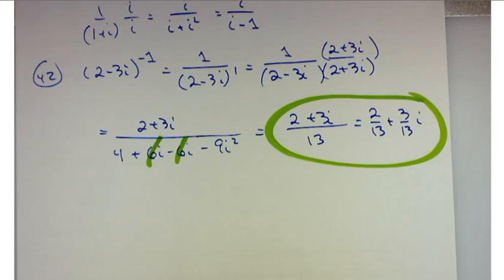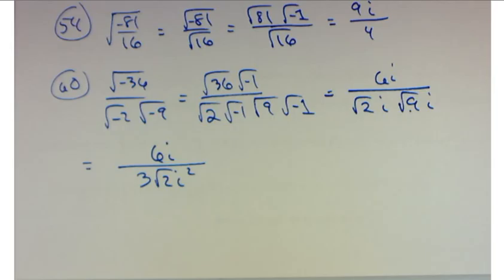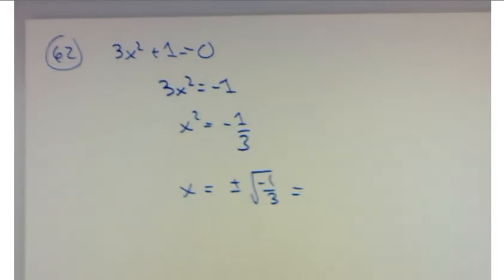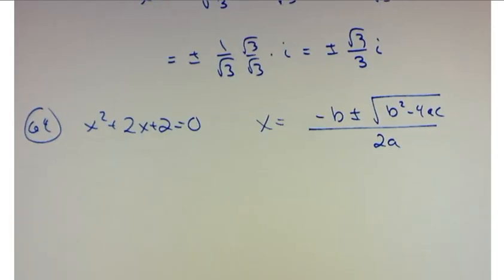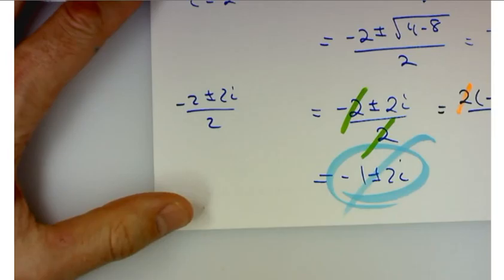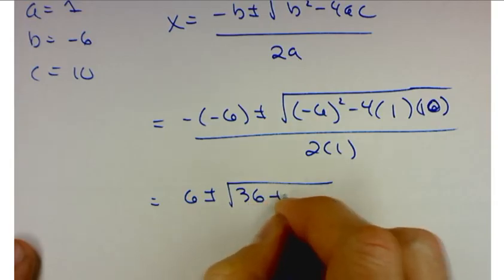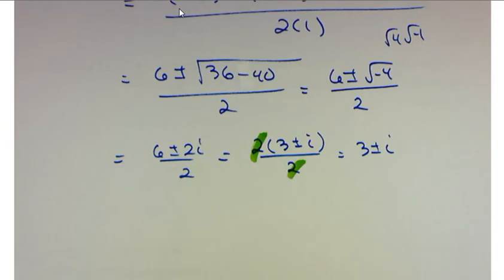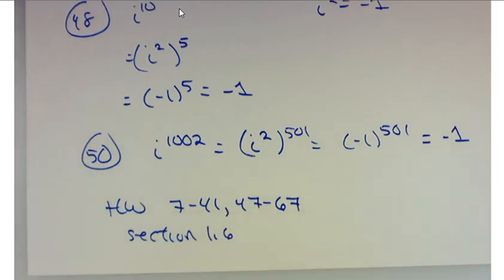Mat 1540 Section 1.6 Complex numbers Part 2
Dividing Complex numbers, powers of i.

Note, the homework assigned does not apply to my current classes who have their homework in Webassign.